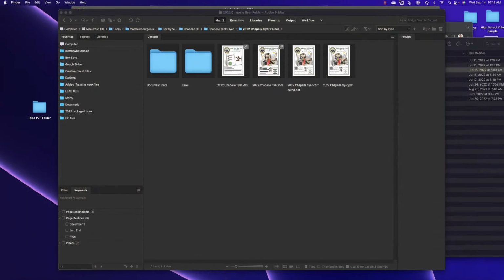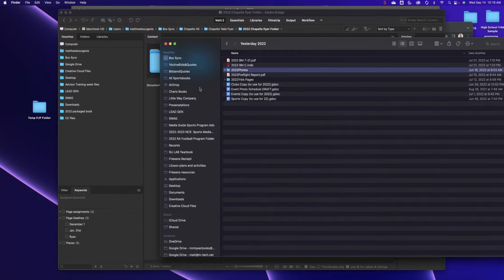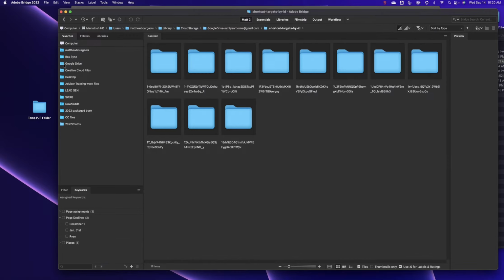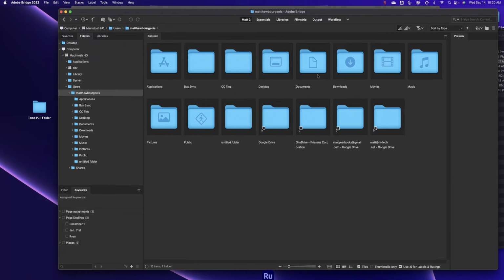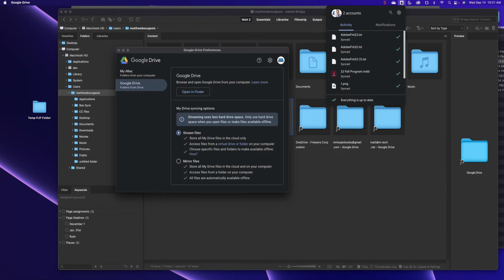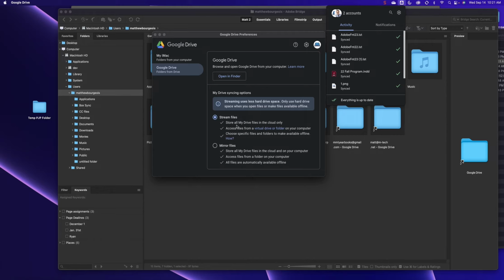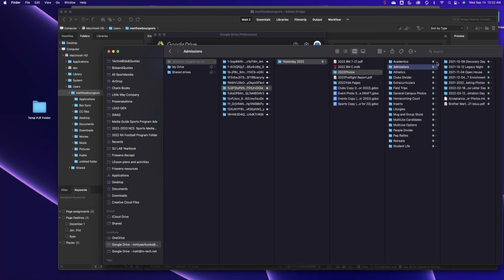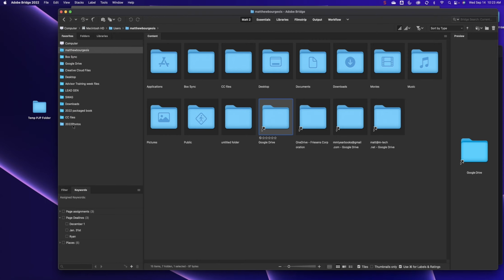Google Drive, Adobe Bridge and MAC fix. Workaround for Google Drive issues with Bridge.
In most of 2022 Bridge Google Drive for Desktop and Macs have not been getting along. I hope this video is useless after 2022 but its a big issue right now and I found a few workarounds. Since the release of Google Drive for Desktop google fixed a ton of issues for those of us who want to "Sync or Mirror" files vs the new Streaming files. Since I am an InDesign user,  mirroring is needed most often but now I can pick and choose which folders to stream and which ones to mirror (actually have a copy on my computer at all times.) One big problem Bridge cannot access Google Drive for some reason. Some Macs it freezes, others it does nothing and some get an actual error message. Here is a work around that has worked at all my different schools having this issue. See my playlist for Google Drive!